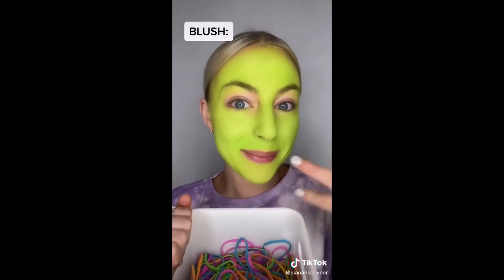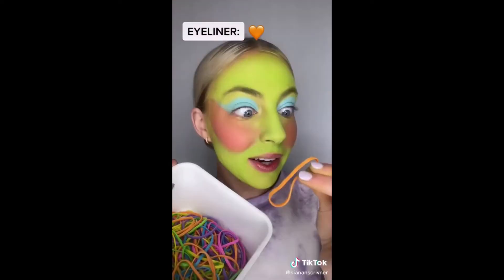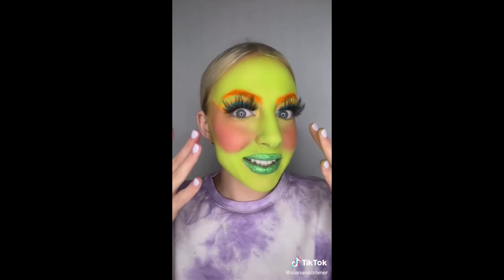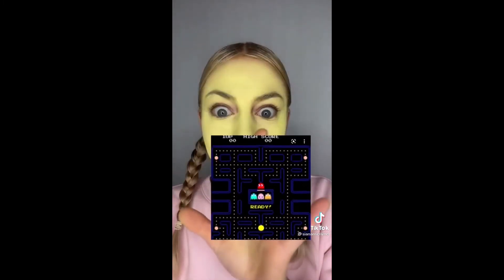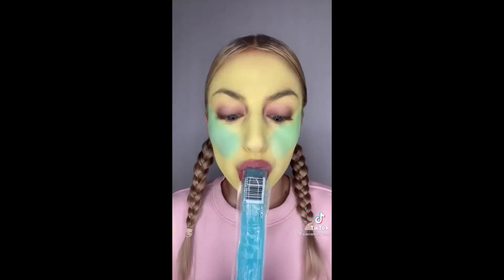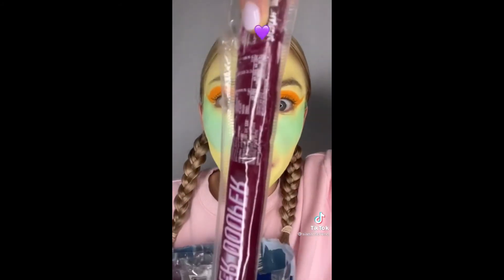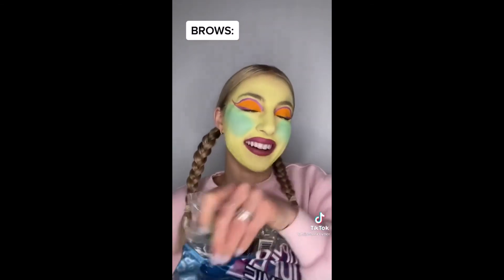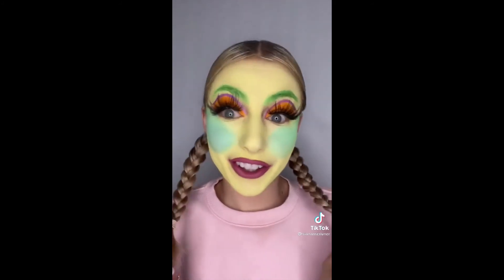MakeUp Looks TikTok Compilations !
TikTok Username Credits!